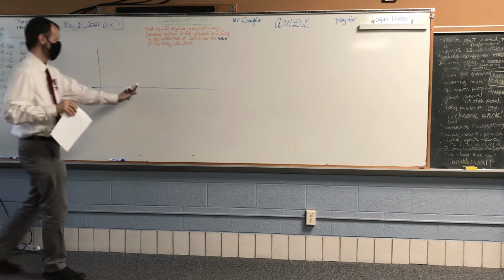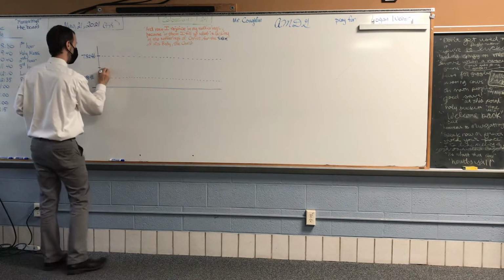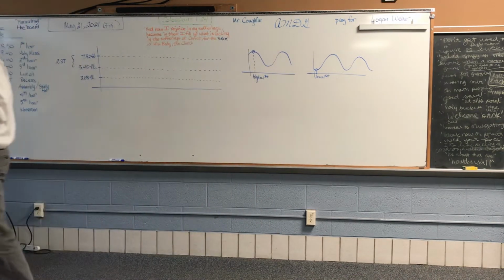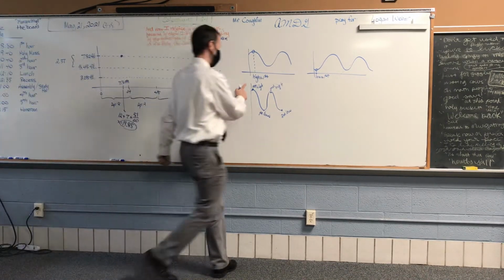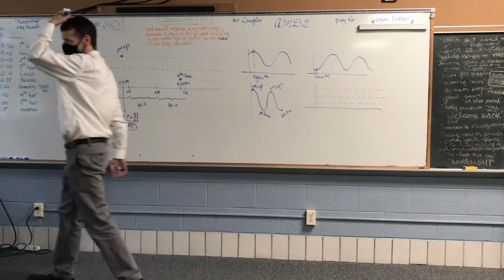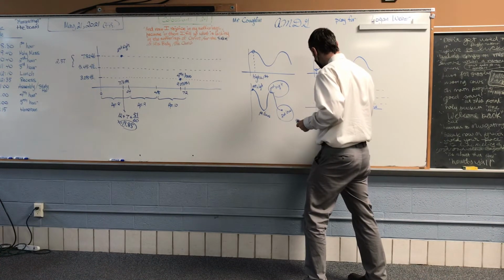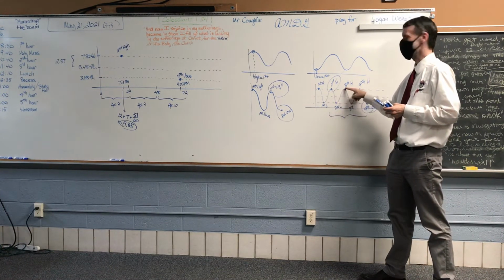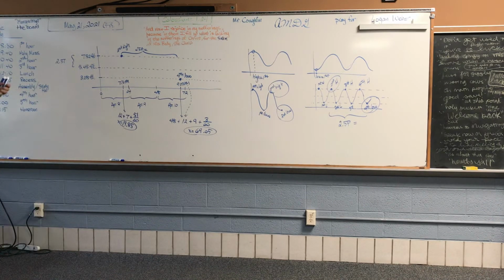Alg2_2021-05-21 (Tide Problems, Advanced)